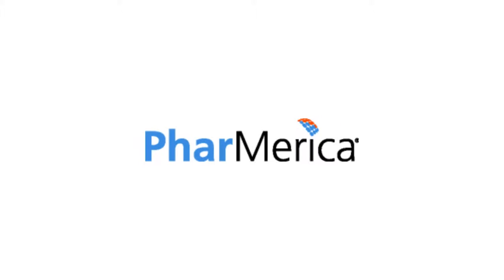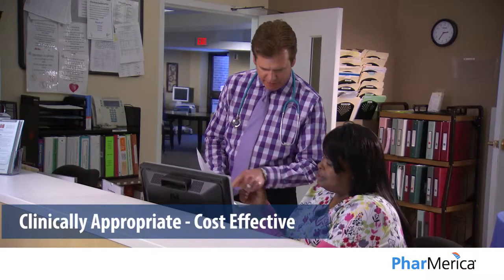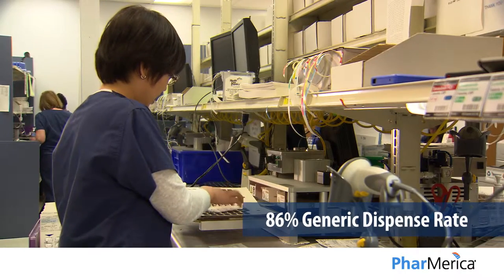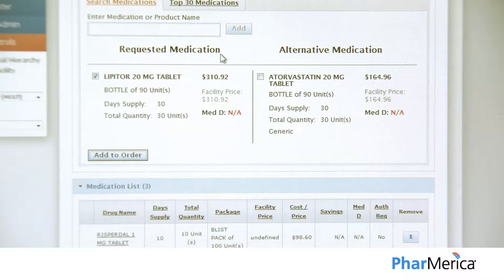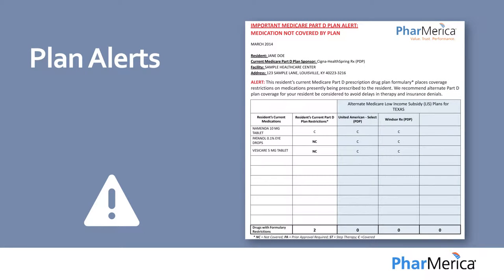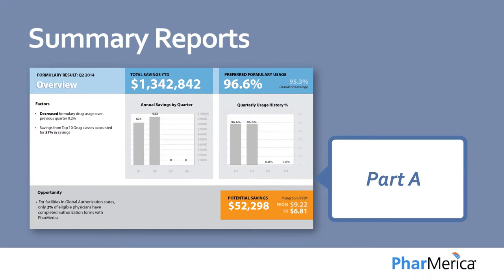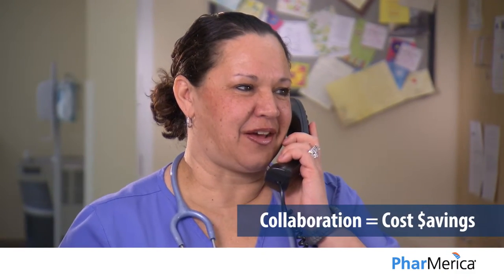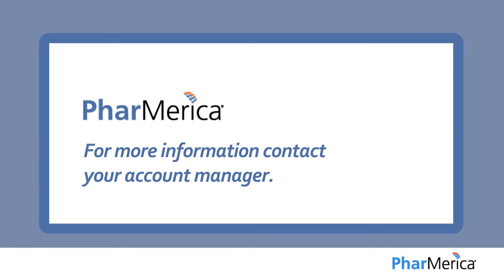Cost Containment Short Video